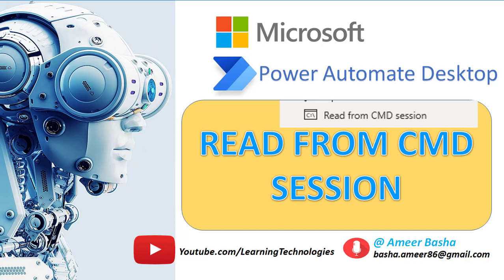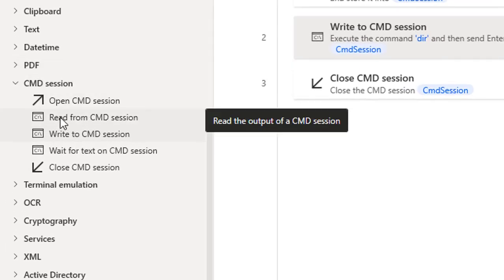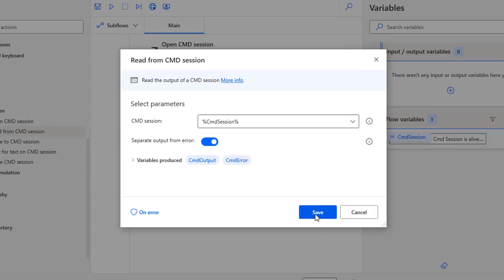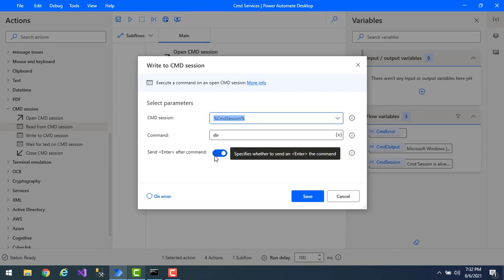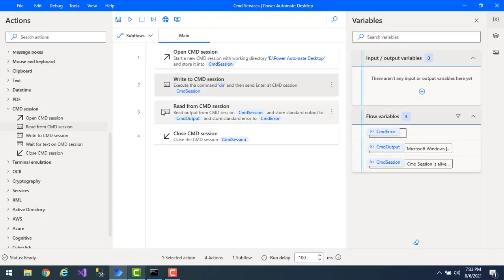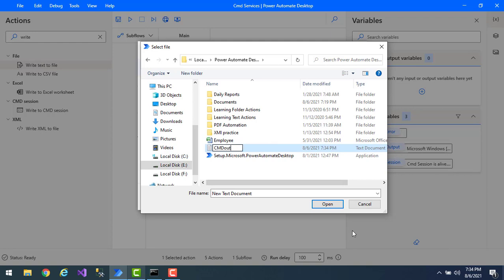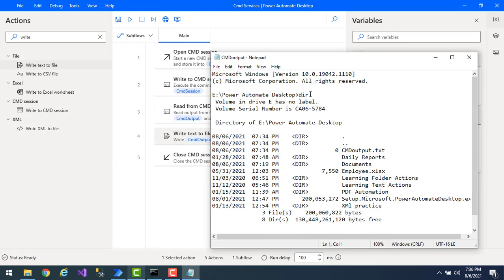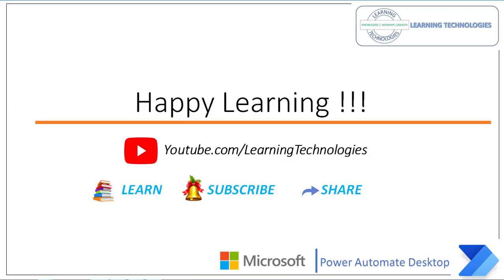Power Automate Desktop : 125 || Working with "Read from CMD Session" Action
00:00 Working with "Read From CMD Session" Action
00:02 Recap "Write to CMD Session" Action
01:11 "Read From CMD Session" Action parameters
04:20 using "Write to text file"